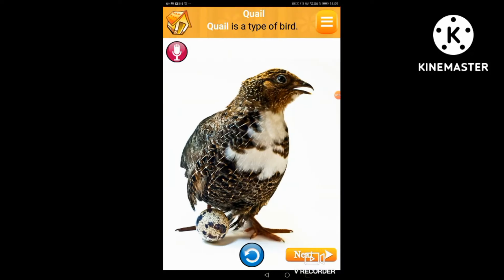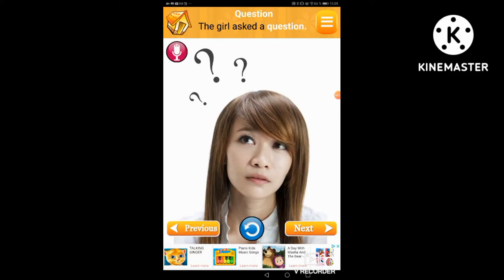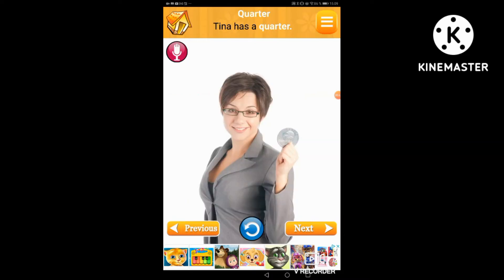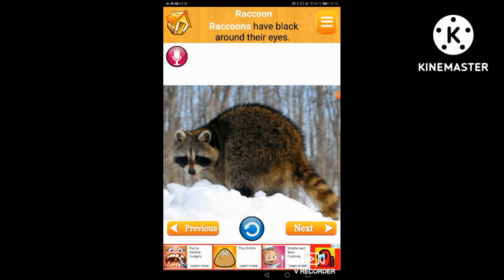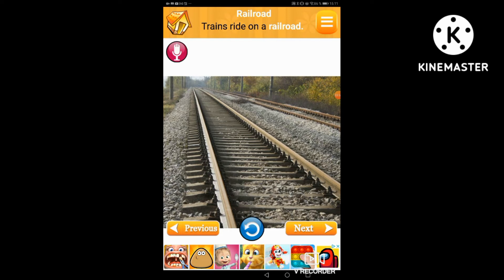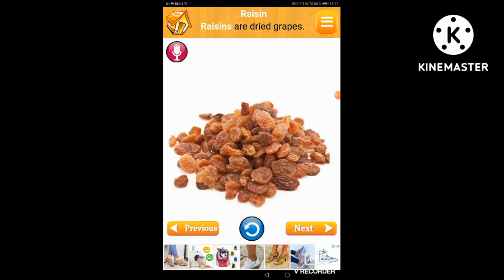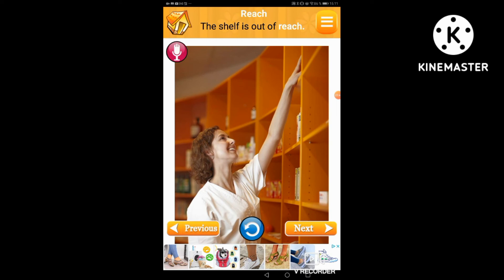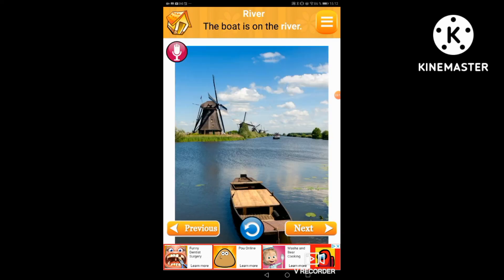Kids dictionary picture free online part 9